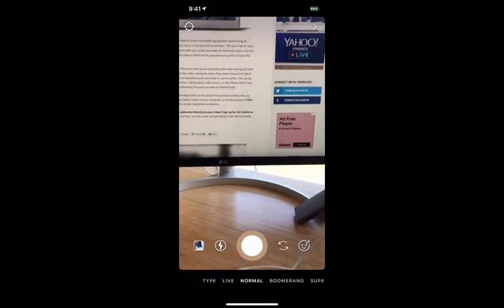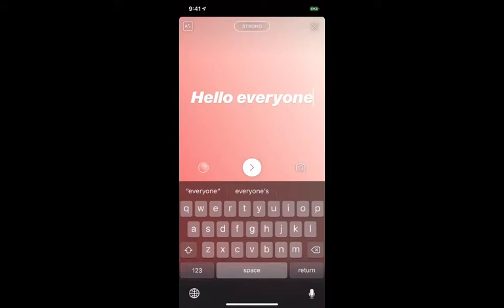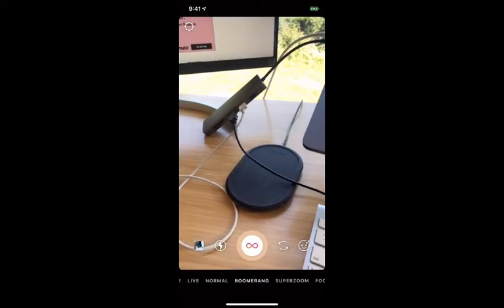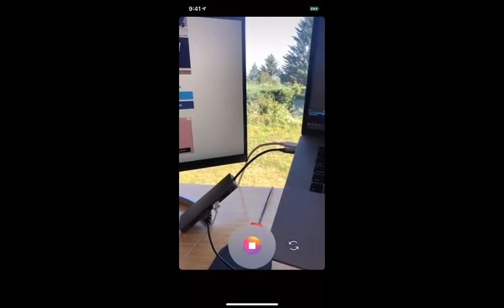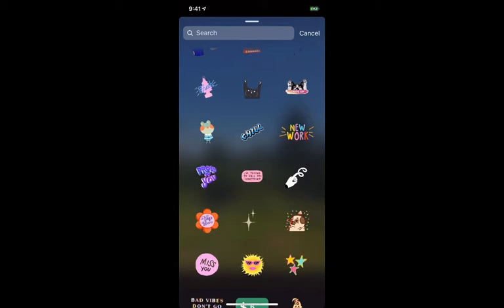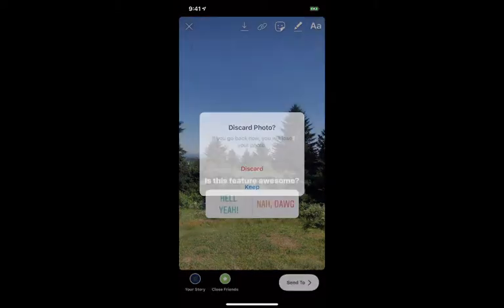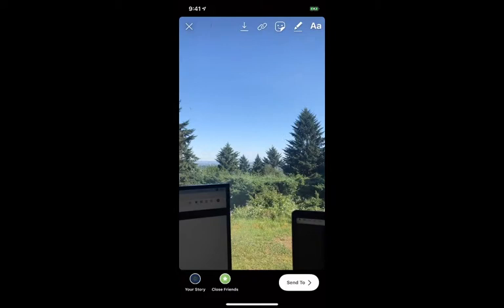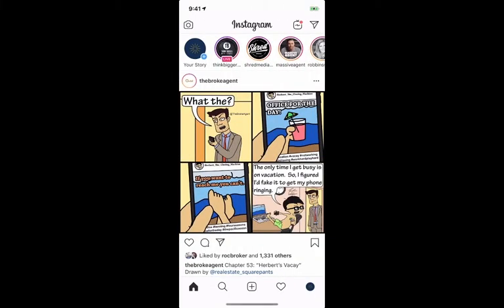Instagram Stories Tutorial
In this video, I give you a quick tutorial all about Instagram Stories.